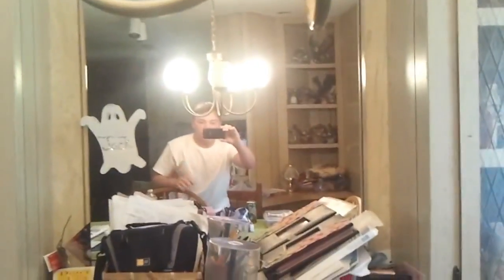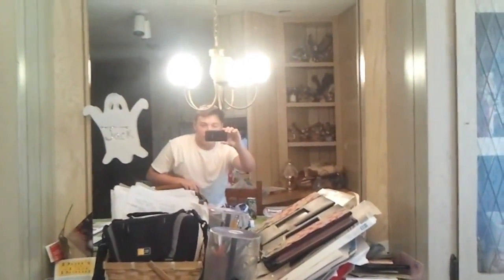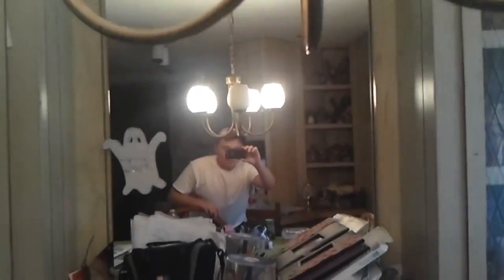MW3 Ally Code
If y'all wanna play with me in modern warfare 3 here's my ally code.